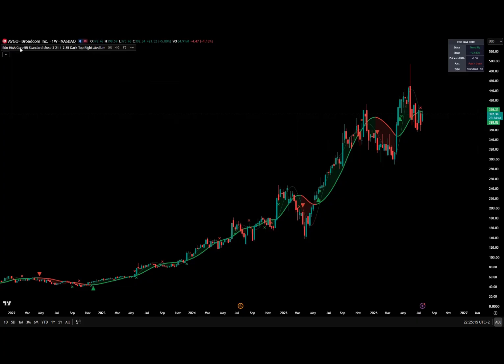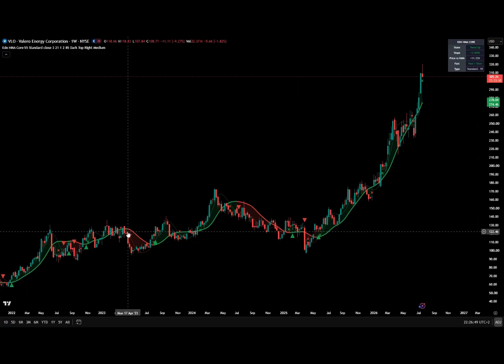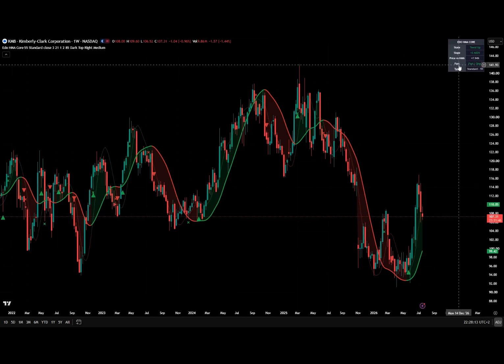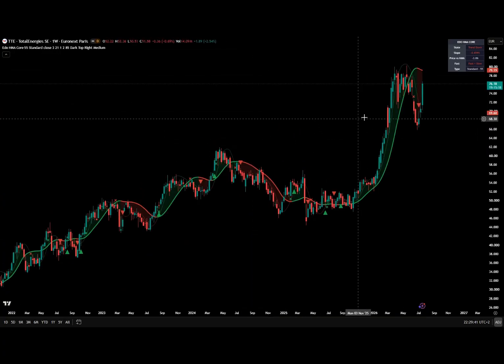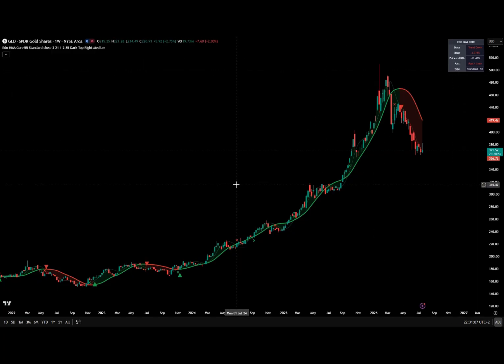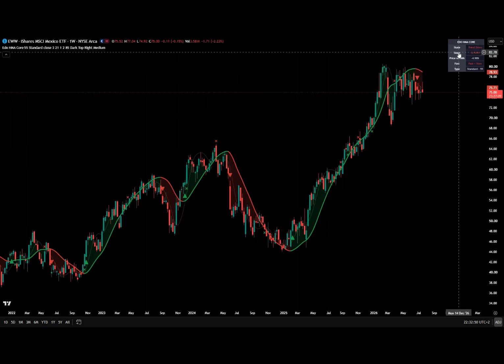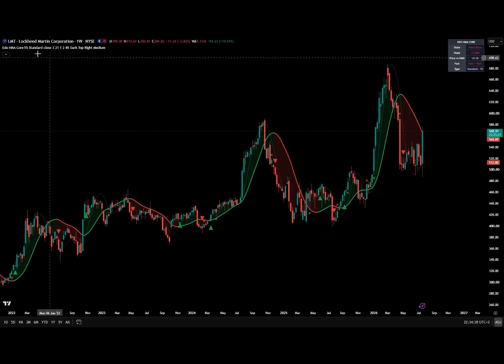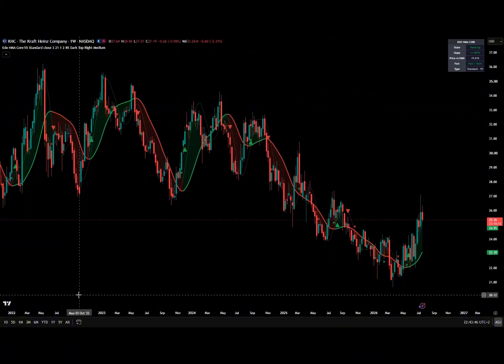Edo HMA Core Tutorial — A Hull Moving Average That Turns Early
Edo HMA Core Tutorial

In this video, we explain how Edo HMA Core works and how to use it to read trend direction with a Hull moving average: a smoothed line that turns almost as soon as the trend does, without the lag of a normal average.

Edo HMA Core is not a buy or sell system, and it does not predict the next candle. It plots a Hull moving average coloured by its own slope, adds a faster Hull line for the crosses, marks the inflexion turns, fills the space between price and the line, and summarises everything in a live panel.

Inside this tutorial, we cover:

- What a Hull moving average is: why it hugs price and turns early where a normal average lags
- The main line coloured by its slope: green rising, red falling, neutral blue when it goes flat
- The faster Hull line and the cross that marks a change of pace
- The inflexion triangles printed at the exact candle where the slope changes sign
- Why that early turn is the whole reason to use a Hull average instead of a simple one
- Reading a downtrend: the line turning red and the panel switching to Trend Down
- The fill between price and the line, and the Price versus HMA distance in the panel
- The flat state as a filter: when the slope drops near zero, the line stops giving a direction
- The panel row by row: state, slope, price versus HMA, fast, and the type and length in use
- The full configuration: the length, the three ways to build the Hull average (Standard, Exponential, Triple), the fast cross, the inflexion and slope lookback, the fill and the panel
- The six alerts: the two inflexion turns, the two fast crosses, and the two price reclaims of the line

Chapters:
0:00 Intro
0:20 What a Hull moving average is
0:58 The line coloured by its slope (Valero weekly)
1:37 The faster Hull line and the cross (Kimberly-Clark)
2:14 The inflexion triangles (Wells Fargo weekly)
2:51 Reading a downtrend (TotalEnergies weekly)
3:23 The fill and the Price vs HMA distance (gold ETF)
4:03 The flat state as a filter (Chainlink weekly)
4:39 The panel, row by row
5:11 Settings: length and the three Hull types
5:48 Settings: fast cross, inflexion, fill and panel
6:21 The six alerts
6:47 Closing

Edo HMA Core is free and open source, and it is available for TradingView.